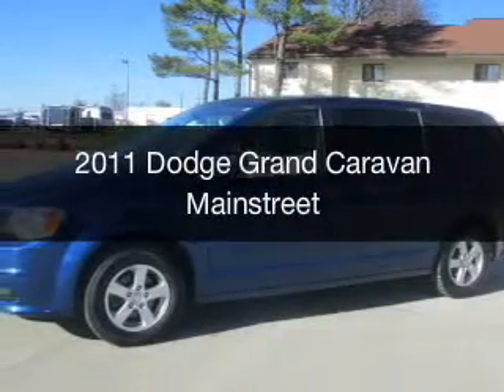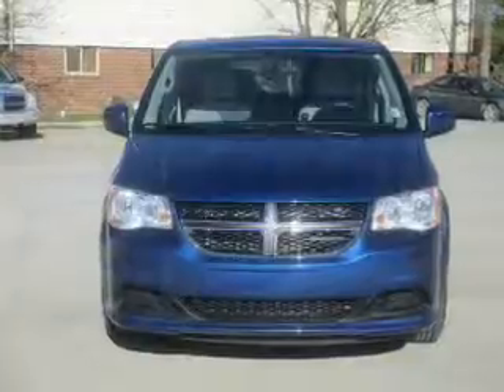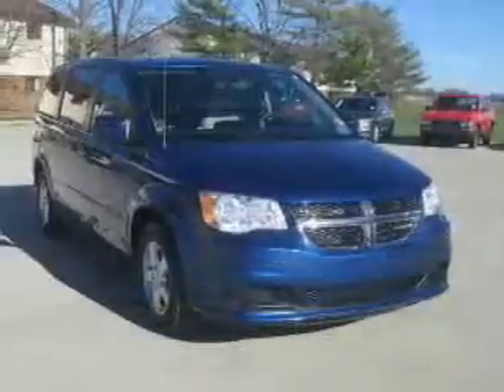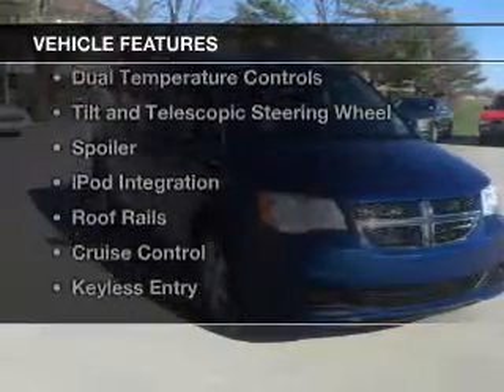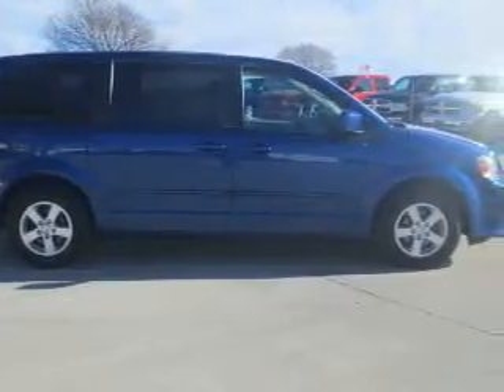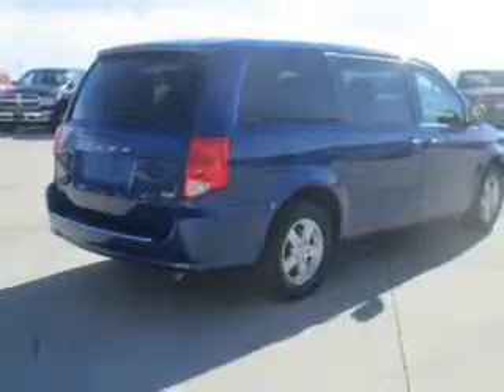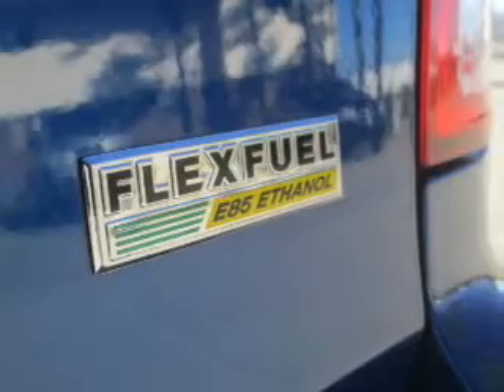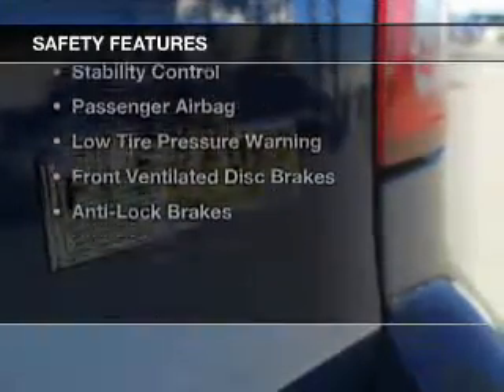2011 Dodge Grand Caravan - Mattoon IL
Pilson Auto
Year: 2011
Make: Dodge
Model: Grand Caravan
Trim: Mainstreet
Engine: 3.6 liter 6 cylinder 24 valve
Transmission: Automatic
Color: Deep Water Blue Pearlcoat
Mileage: 42353
Address:
2212 Lake Land Blvd.